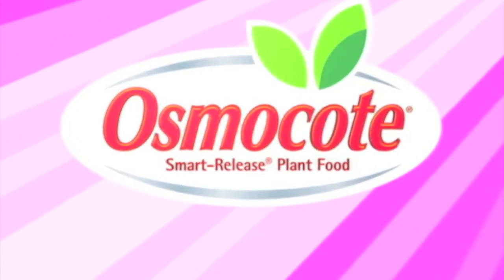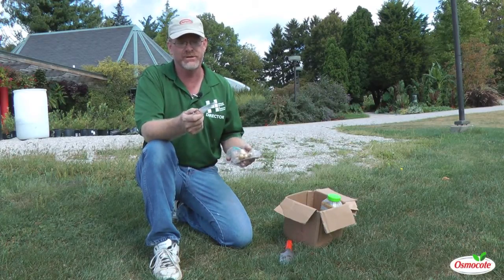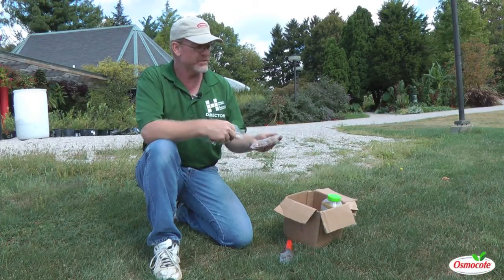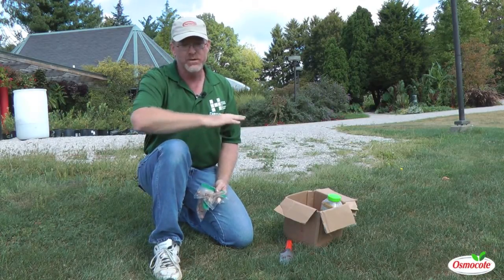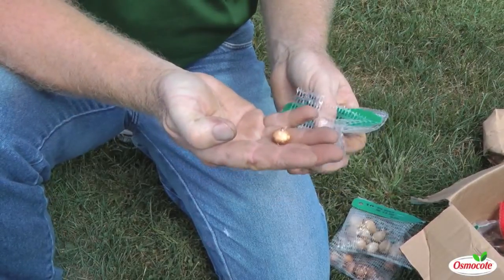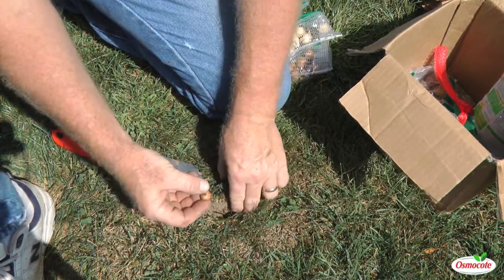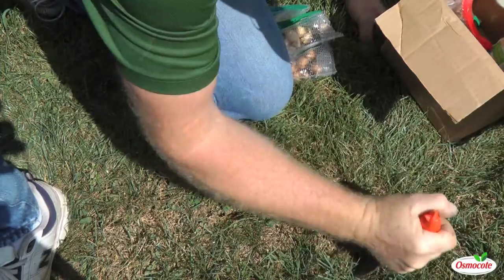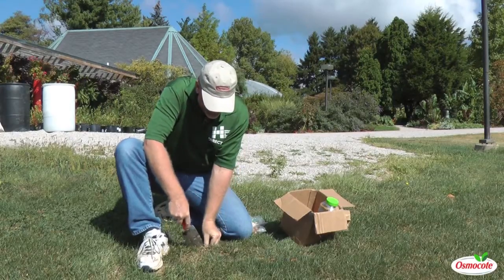Garden Tutorial: Naturalizing the Lawn with Small Bulbs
Prepare for spring with a fall planting of minor bulbs. Greg Speichert shows how to naturalize your spring lawn with small bulbs.